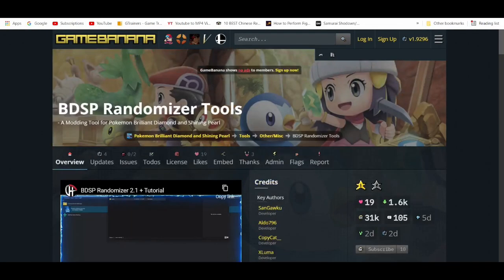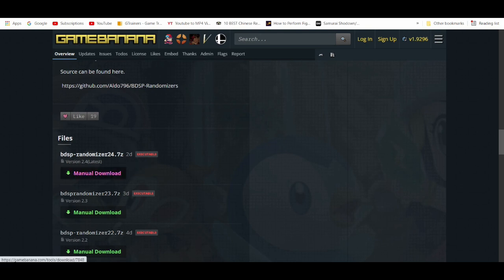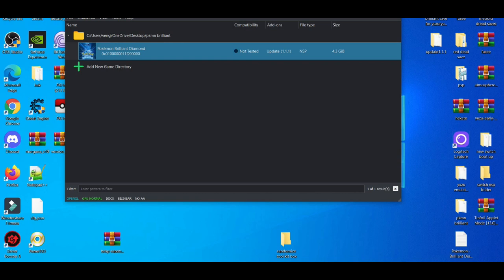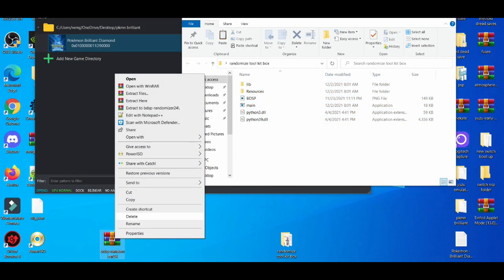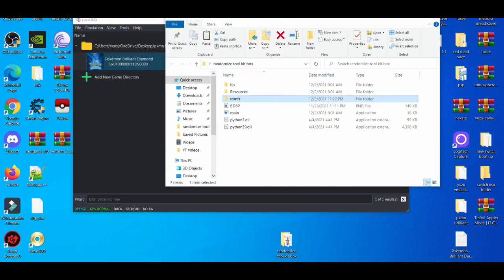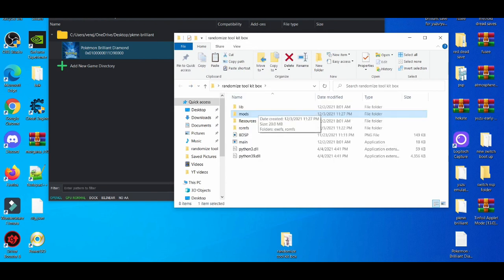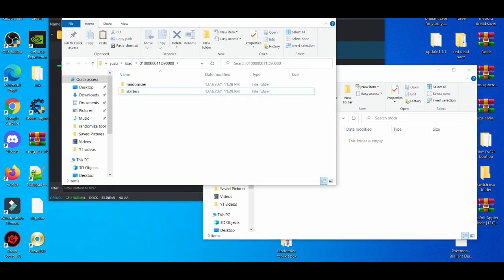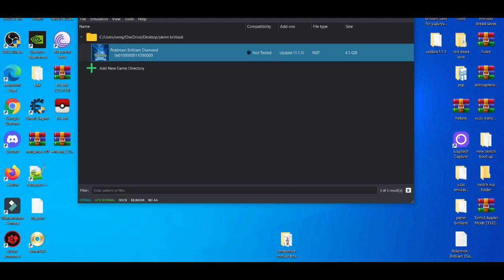HOW TO EXTREME RANDOMIZE POKEMON BRILLIANT DIAMOND AND SHINING PEARL FOR YUZU EMULATOR!